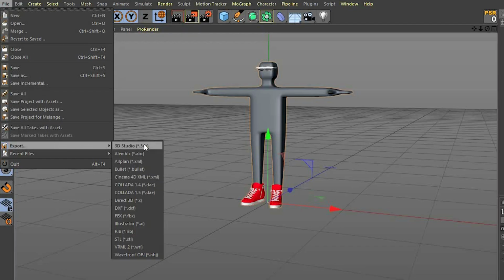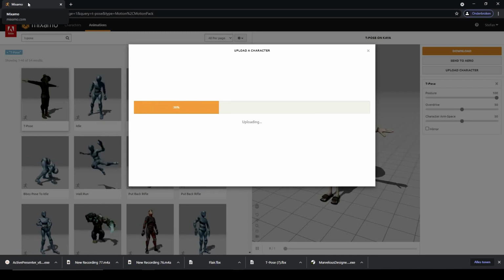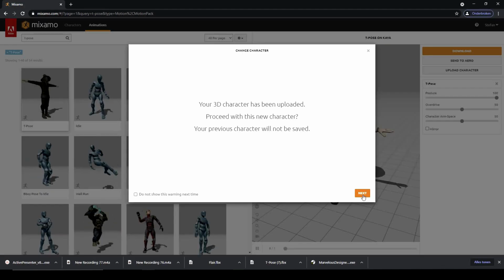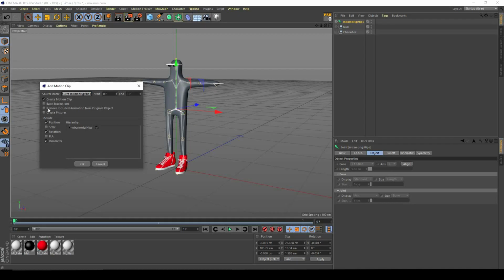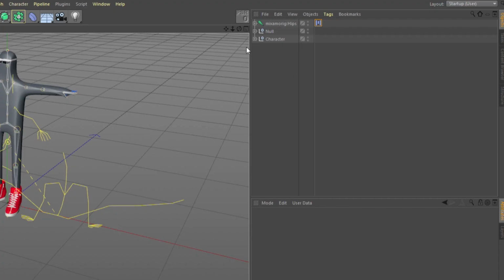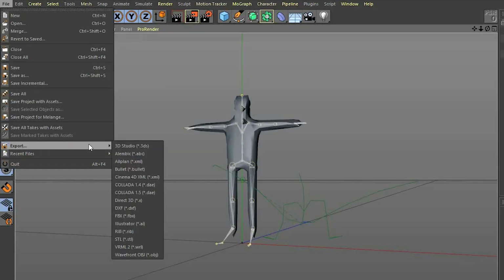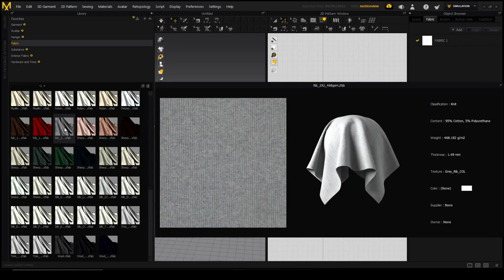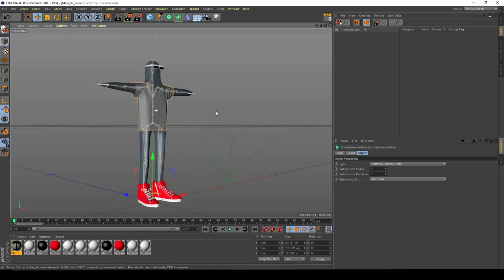The Cinema 4d, Mixamo, Marvelous Designer Workflow!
In this video I explain the steps that I take to get my character moddelled in Cinema 4d, rigged in Mixamo, animated in Mixamo, exported to Marvelous Designer. and then how to import it all back to Cinema 4d to get the final result.